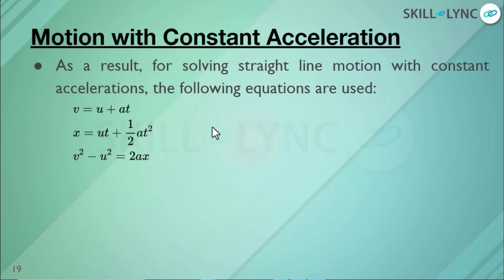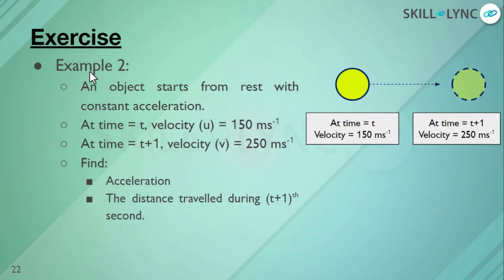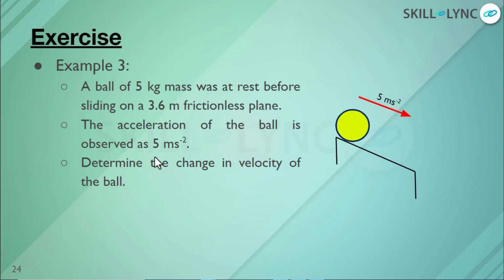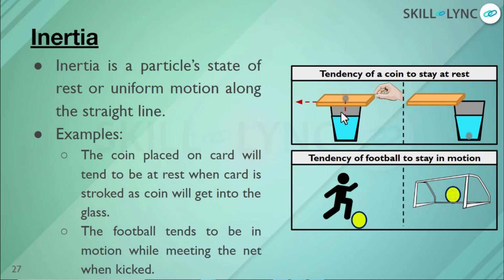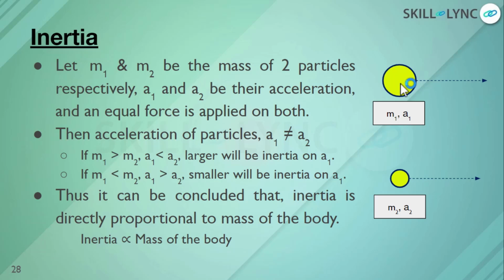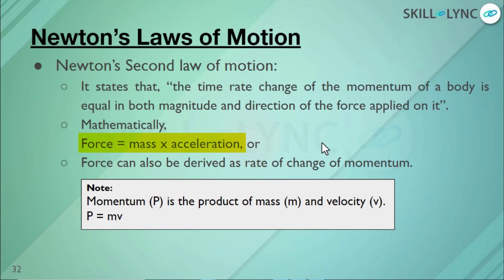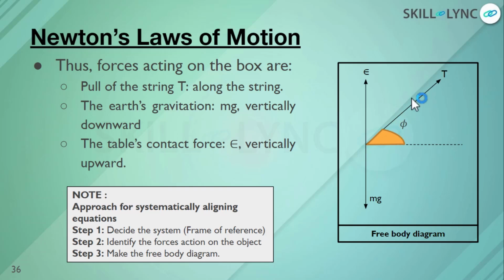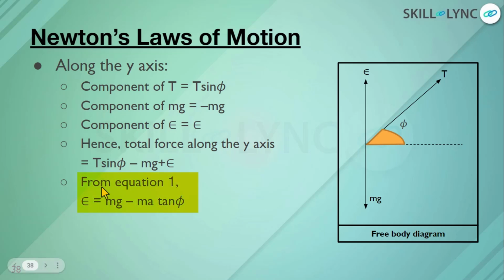Physics Basics: Engineering Physics Essentials | Free Certification | Episode 3 | Skill-Lync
🚀 Welcome to Week 3 of the Physics Basics series! 🚀

In this episode, we explore the practical side of physics by applying key equations of motion to real-world examples. 🌟 Plus, we dive deep into Newton's Laws of Motion, inertia, and how forces influence objects. If you're ready to solve motion problems and understand the basics of inertia, this episode is for you! 🎉

🎯 Key highlights:
- Recap of Equations of Motion 🏃‍♂️ Solving examples with real-world applications
- Inertia Explained 🔄 What keeps objects at rest or in motion?
- Newton's First and Second Laws ⚖️ Practical understanding through examples
- Free Body Diagrams 🖊️ Learn to visualize forces acting on objects
- Force and Motion Equations ✍️ Break down of key physics equations in action

📌 Chapters:
00:00 - Recap of equations of motion
00:42 – Eg. 1: Distance & displacement in a semicircular park
03:47 – Eg. 2: Calculating acceleration & distance
07:24 - Eg. 3: Ball on a frictionless plane
10:15 - What is inertia?
10:47 - Eg. 1: Inertia in action (coin on a card)
12:02 - Eg. 2: Football & net inertia
15:52 - Newton’s 1st Law of Motion
18:14 - Newton’s 2nd Law of Motion
20:50 - Solving with Newton’s laws
22:40 - Free body diagram: Box on a table with forces